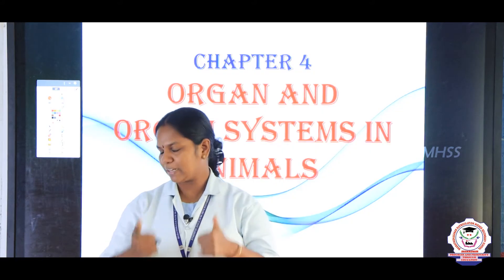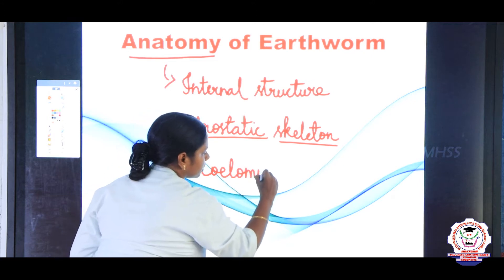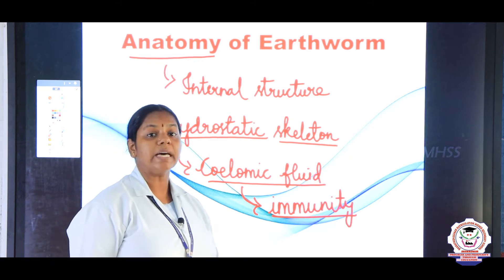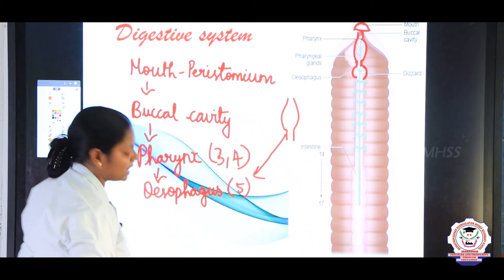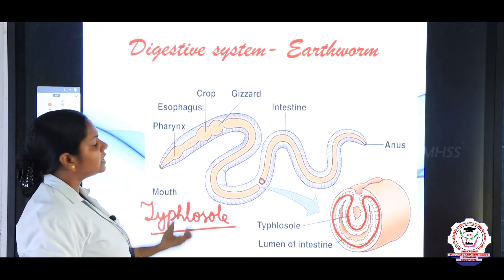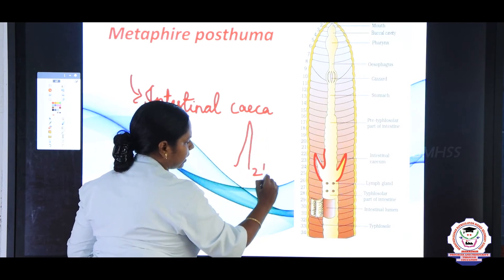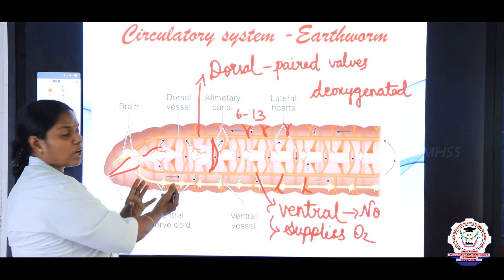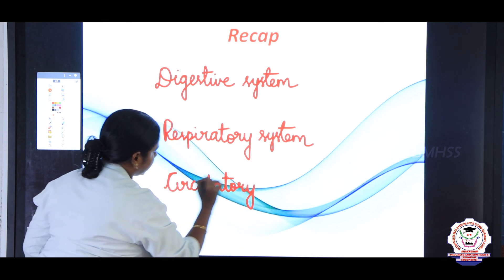Zoology | Class 11 | Chapter 4 | Part 2 | Organ & Organ Systems in Animals | Bharathidhasanar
Zoology | Class 11 | Chapter 4 | Part 1 | Organ & Organ Systems in Animals  explanation in English

The materials enclosed.